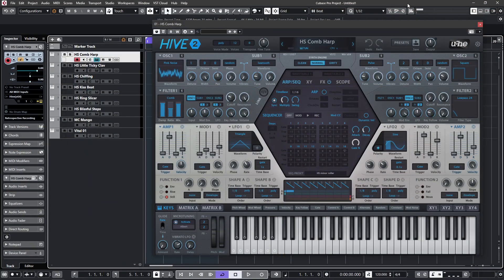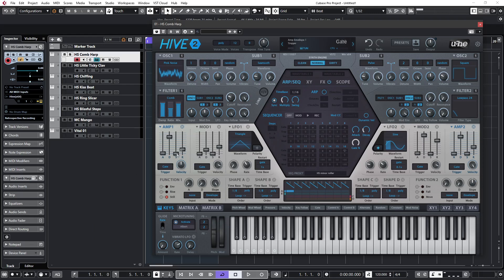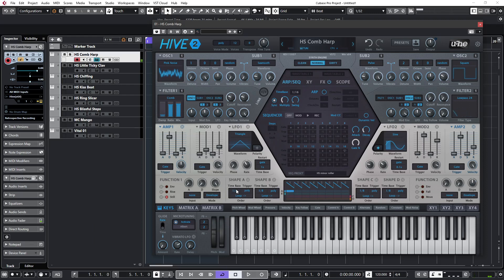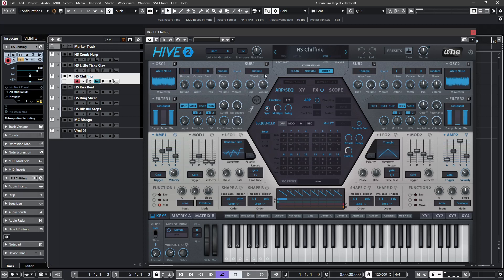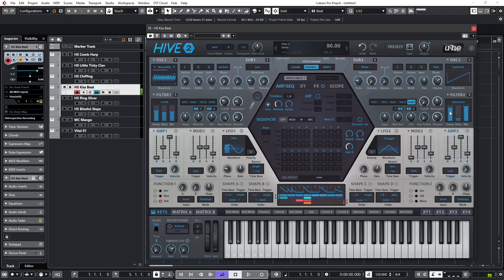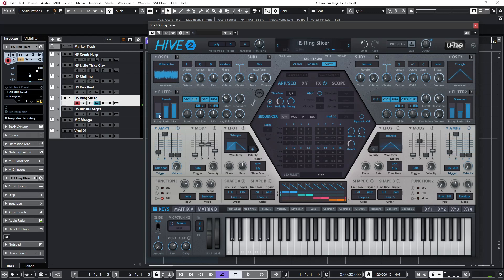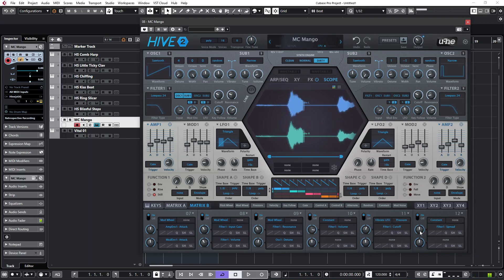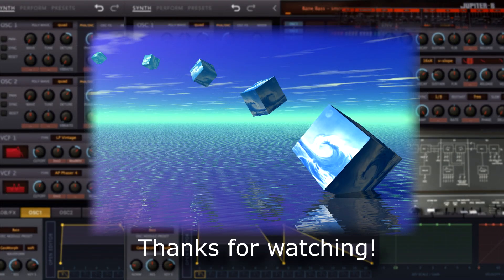Hive 2 1 Update - 4x New Filters!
A look at the 4x new filter types in Hive 2.1 with example patches and editing.

00:00 Introduction & Background
00:34 The Comb Filter
02:24 Key Follow
03:10 Reducing Resonance
04:11 Dissonant Filter
05:21 Dissonant On A Sawtooth Waveform
06:15 Reverb Filter
07:22 Sideband Filter
08:14 Filter Spread
09:38 New Izmo Skin